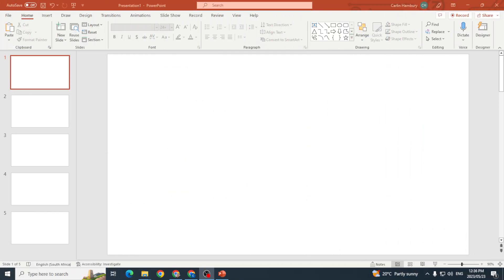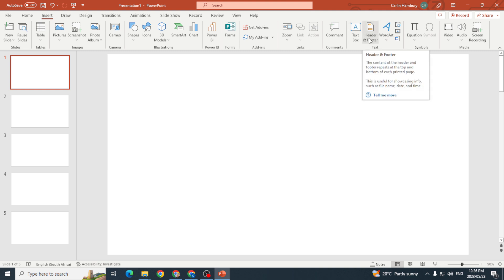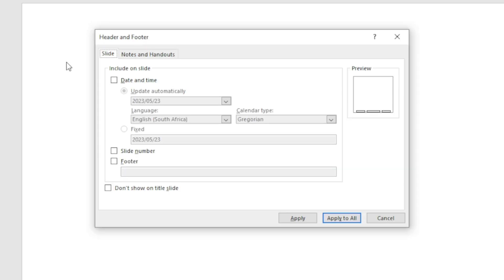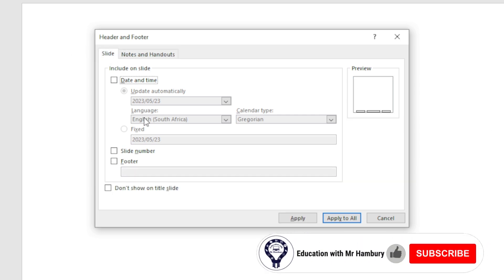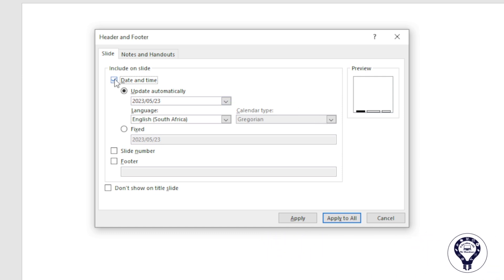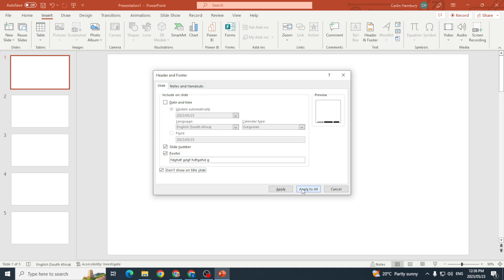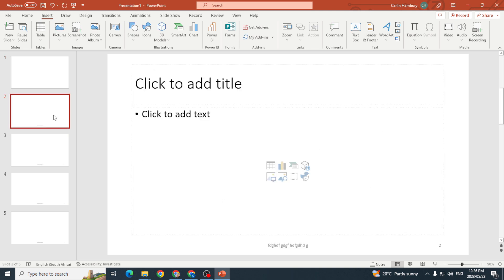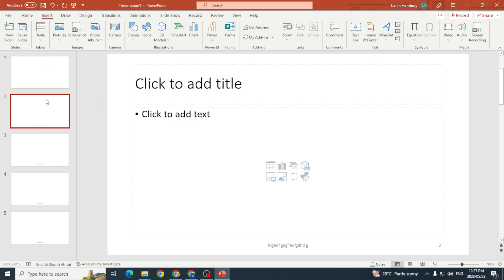How to ADD Footers in PowerPoint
If you're looking to add footers to your PowerPoint slides, then this video is for you! In this video, we'll show you how to add footers to your PowerPoint presentation, no matter what format you're using.

Adding footers to your slides is a simple way to make your PowerPoint presentation look more professional. So be sure to watch this video, and we'll show you how to add footers to your PowerPoint presentation!